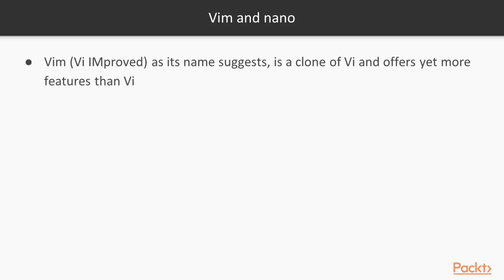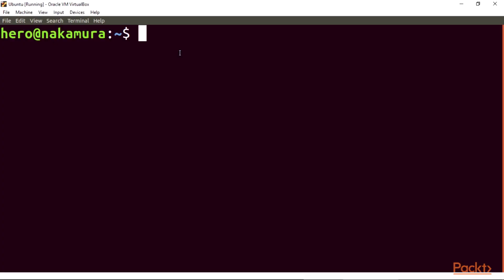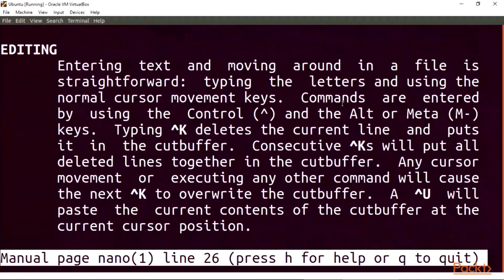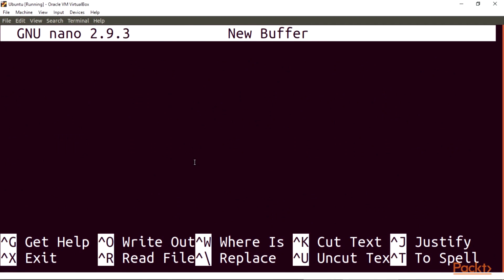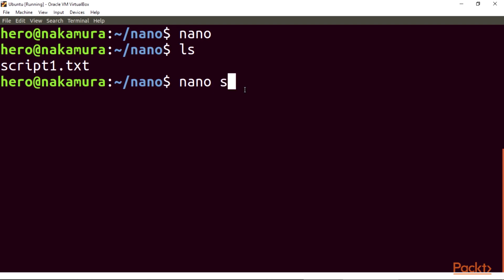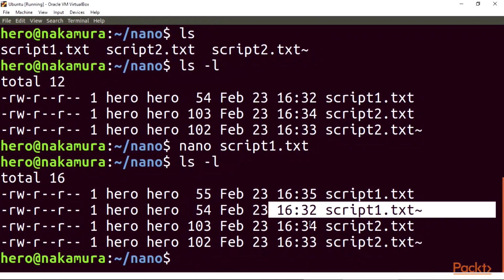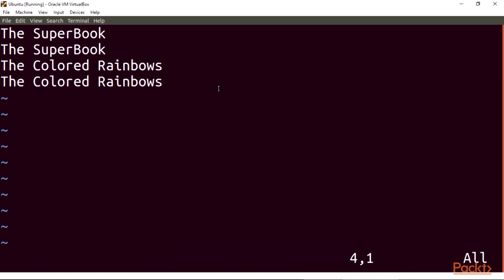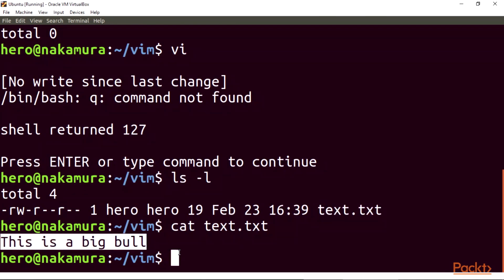Learning Linux 5 for System Administration: Installing Vim and nano | packtpub.com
This video tutorial has been taken from Learning Linux 5 for System Administration. You can learn more and buy the full video course